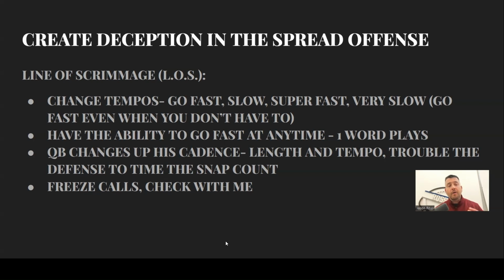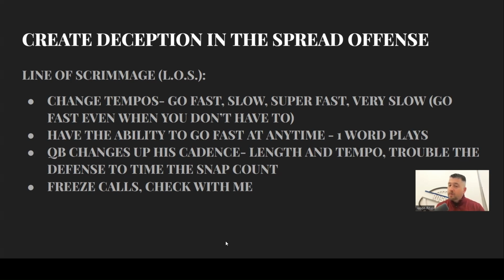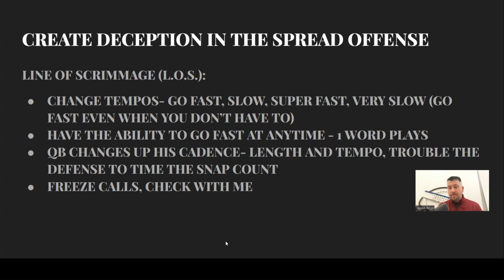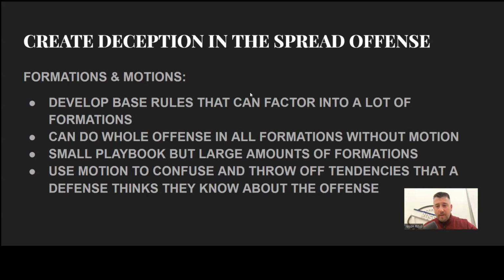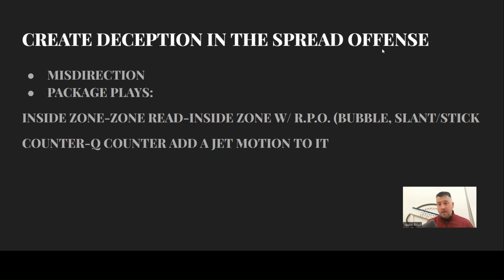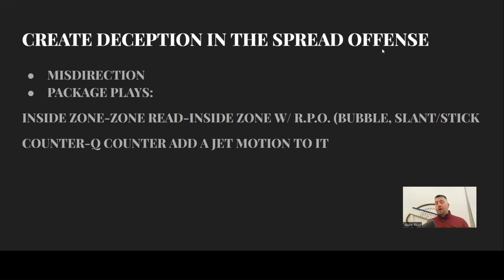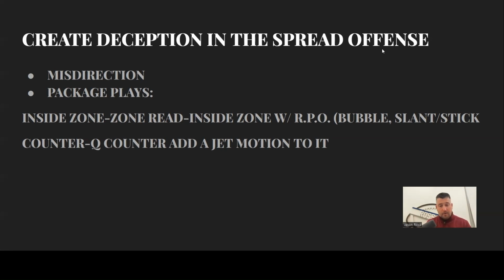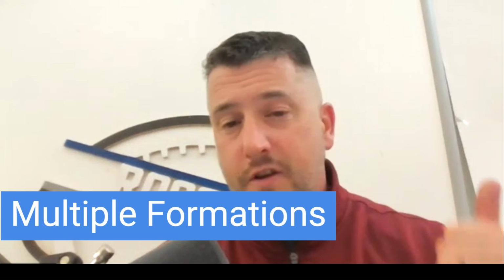Creative Ways To Utilize Deception In The Spread Offense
In this video, we'll explore three unique and effective ways to create confusion with your offense for the defense. From misdirection plays to complex formations, these strategies will keep the defense on their toes and give your team the upper hand. Whether you're a coach or player looking to elevate your game, these tactics will help you outsmart the opposition and score big.